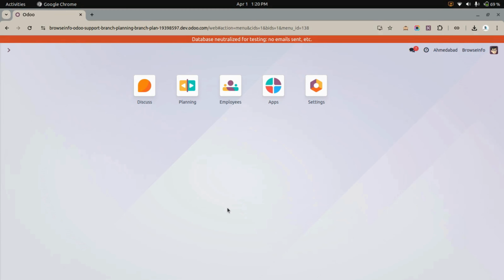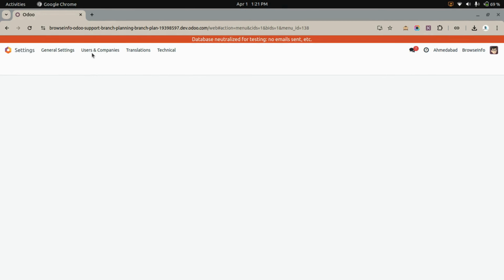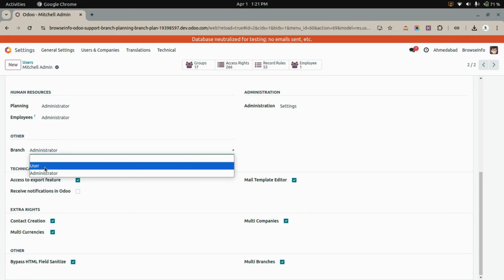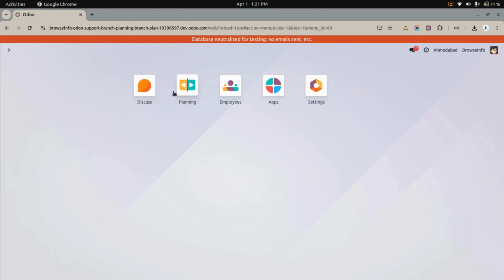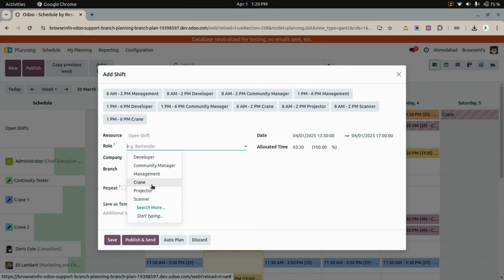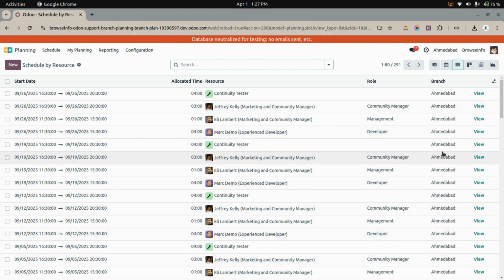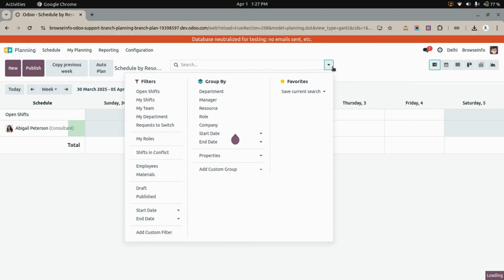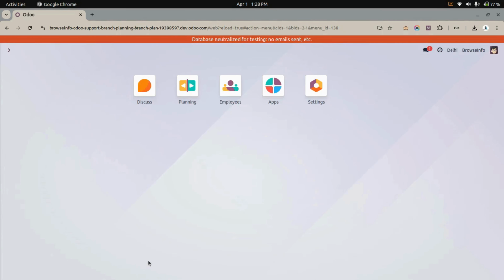How to Apply Branch on Planning in Odoo | Branch/Unit(Operation) for Planning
Planning Branch Odoo Apps works for enterprise editions. Users can see branch functionality added to Planning.

Feature of This Odoo Apps :
- Set Branch On Planning

1. CRM Multi Branch/Unit(Operation) :-
2. Human Resource Multi Branch :-
3. Multiple Branch Unit Operation Setup for All Applications Odoo :-